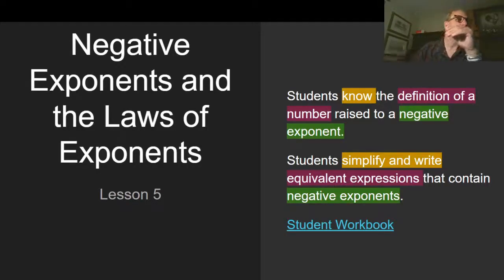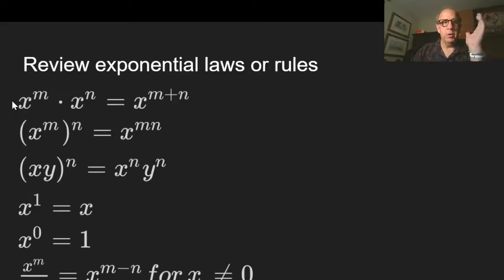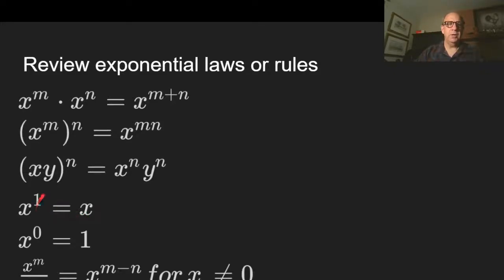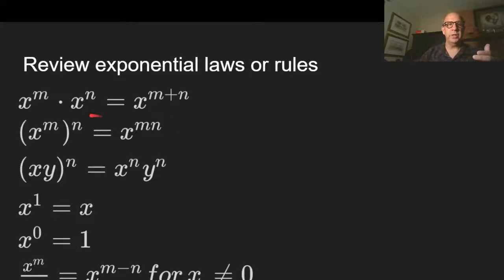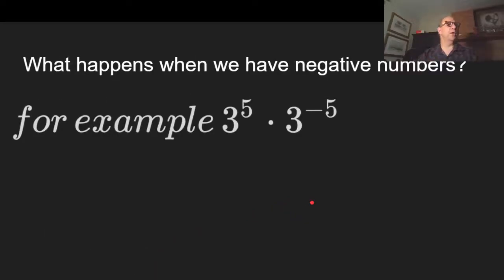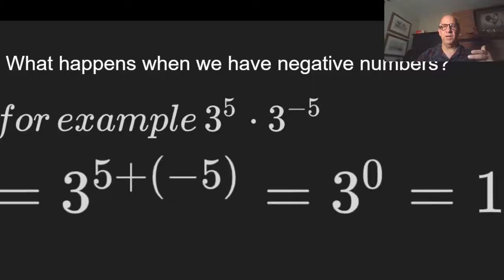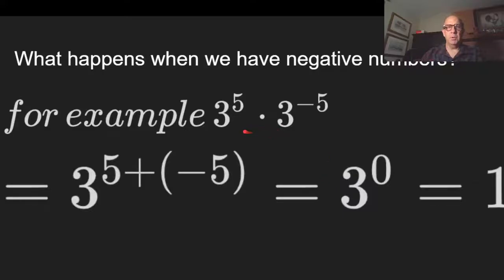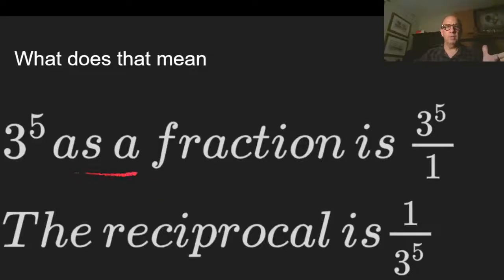Lesson 5 Module 1 part 1 slidedeck